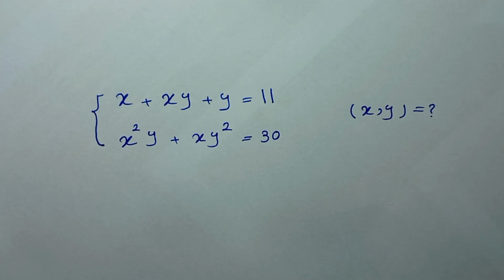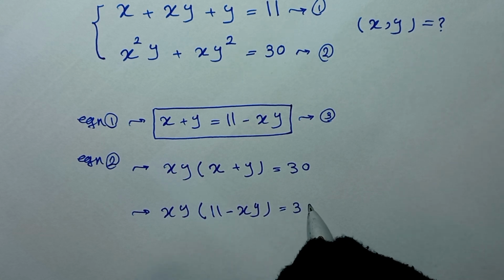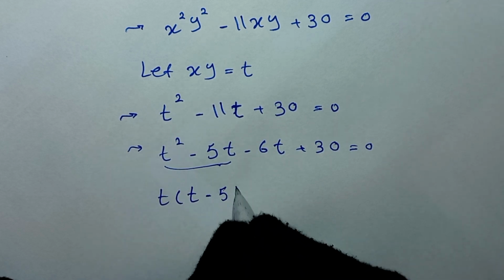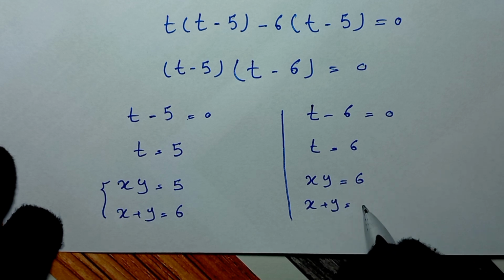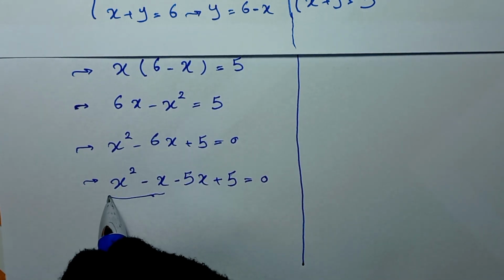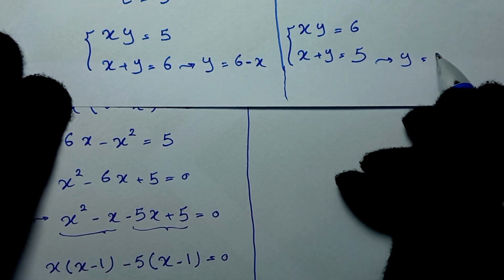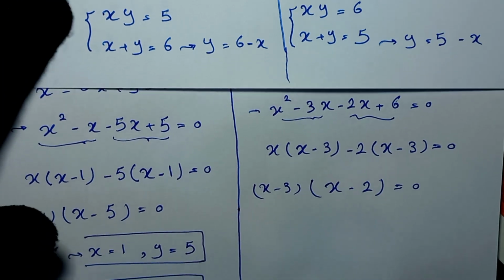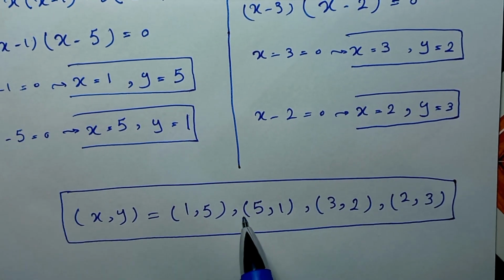Can you Pass Cambridge University Mathematics Entrance Exam ?👇